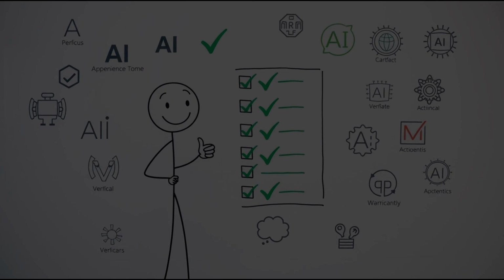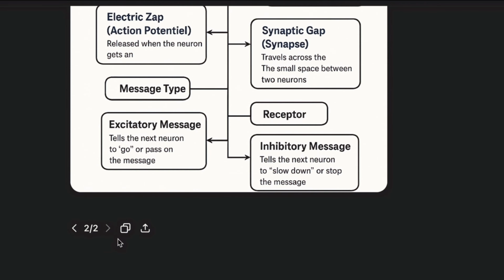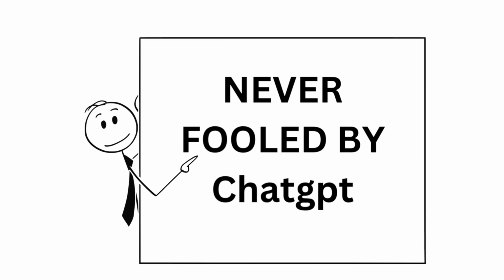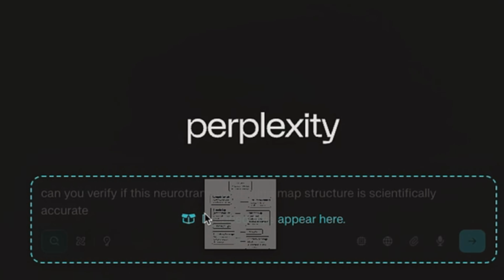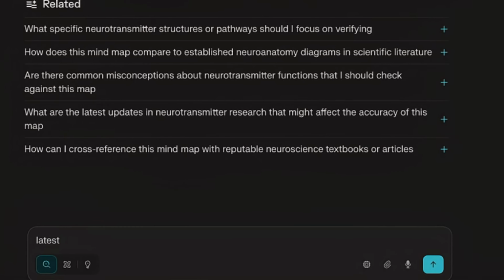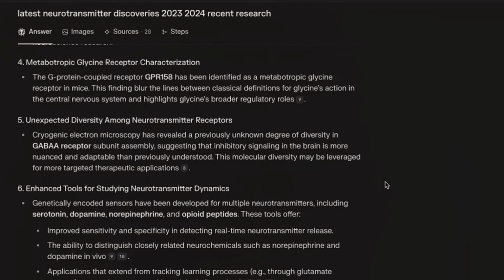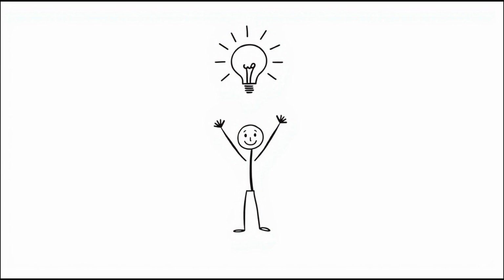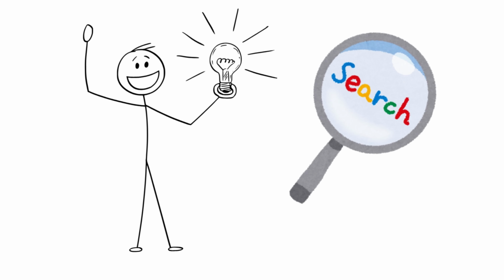How to Check if ChatGPT is Wrong (Using Perplexity AI)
How to check if ChatGPT is wrong using Perplexity AI - Learn my 3-step verification system that makes ANY ChatGPT information reliable!
Are you tired of wondering if ChatGPT is giving you accurate information? In this tutorial, I'll show you exactly how to verify ChatGPT responses using Perplexity AI, so you never learn wrong information again.
🎯 What You'll Learn:
✅ How to check ChatGPT accuracy with reliable sources
✅ Step-by-step ChatGPT verification process using Perplexity AI
✅ How to find the latest research to update your knowledge
✅ My complete 3-step system for fact-checking any AI response
📱 Timestamps:
0:00 - Why ChatGPT gets things wrong
0:45 - The 3-step verification system
1:28 - Step 1: Source checking with Perplexity
2:45 - Step 2: Cross-referencing information
3:15 - Step 3: Finding recent discoveries
4:30 - Complete system summary
🚀 Free Resources:
💡 Perfect for:

Students verifying study material
Professionals fact-checking research
Anyone learning with AI tools
People who want reliable information

This ChatGPT fact-checking method works for any topic - science, business, technology, or personal learning. Stop wondering if AI information is accurate and start knowing for certain!

About: Learn how to accelerate your learning using AI tools. I share practical, tested techniques for faster learning, better memory, and reliable information.